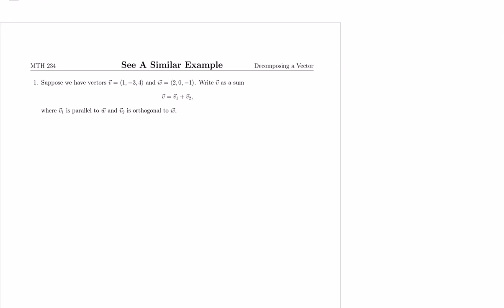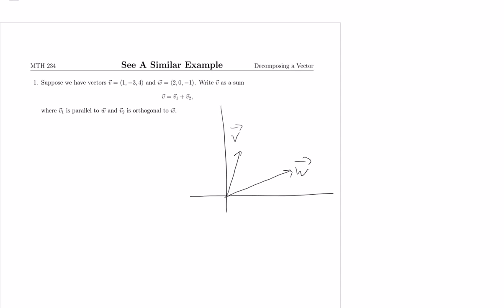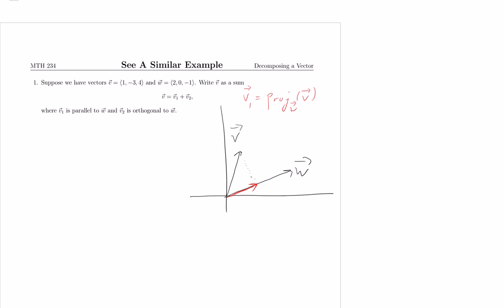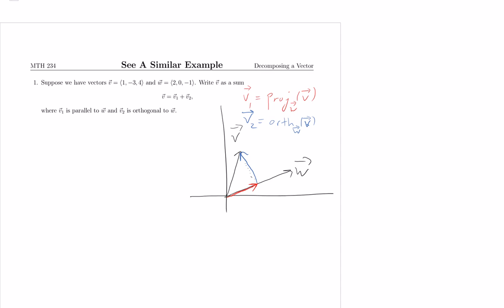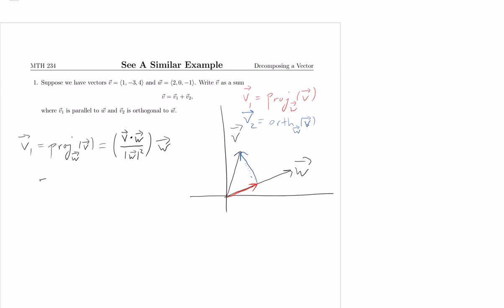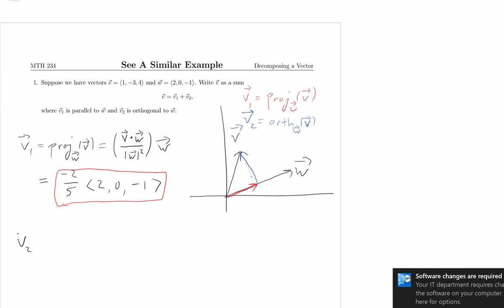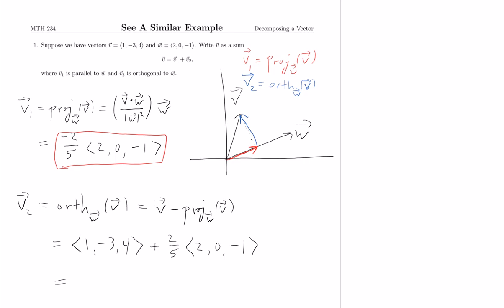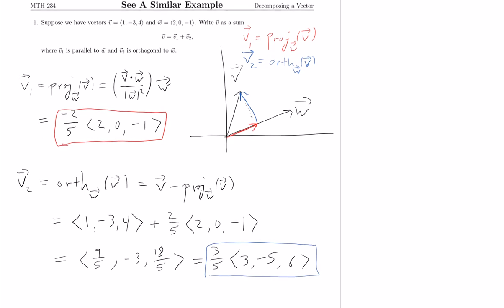Decomposing a Vector